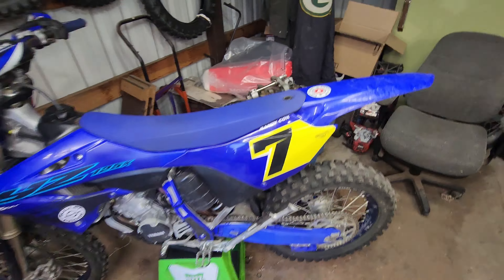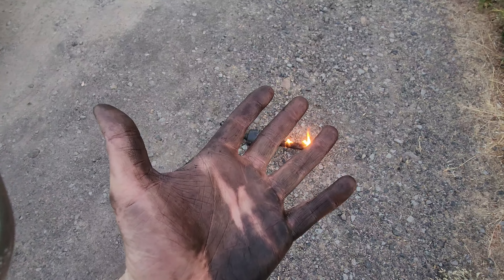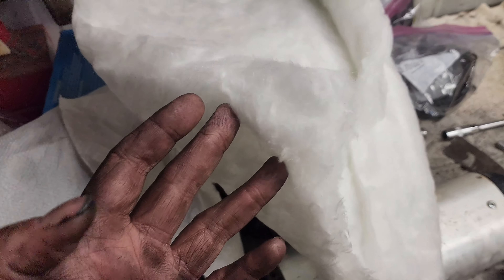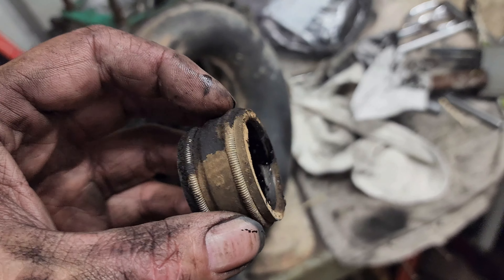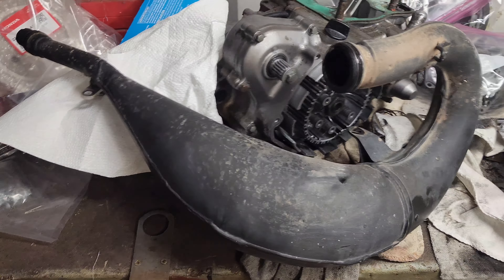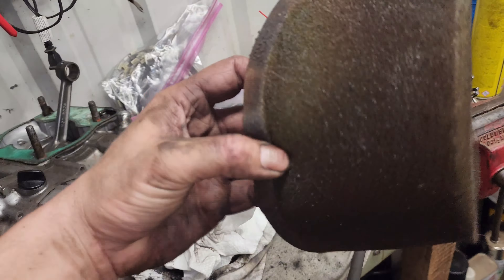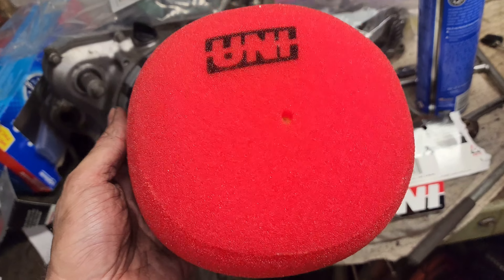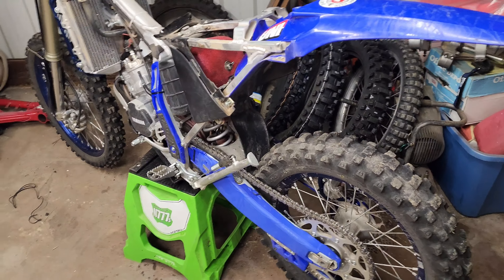Start of the YZ125x refresh.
Got bored and went ahead and got started doing some of the stuff on the 2024 yz125x refresh. 75 hours on the bike and time for new tires, new air filter, repacking the muffler as it is completely blown out, new piston and rings. Gonna inspect to bore, the reeds and reset the pilot jet on the carb while I am at it.

For this video we start the tear down, do the silencer repack and put in the new air filter.